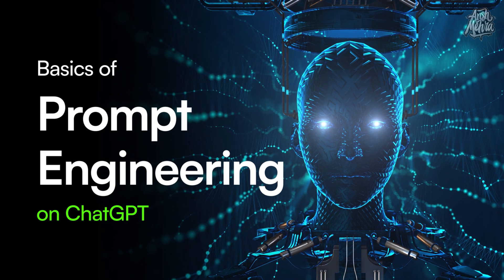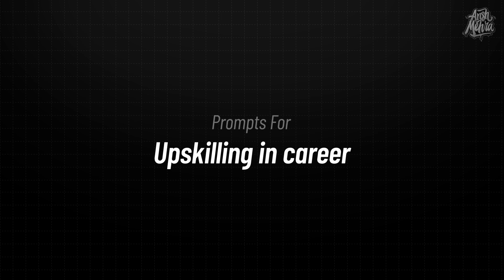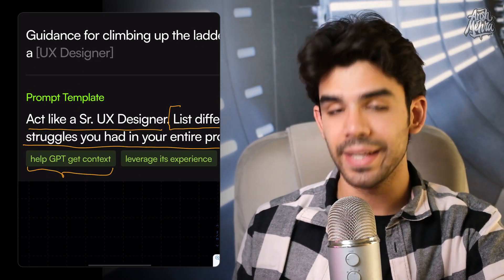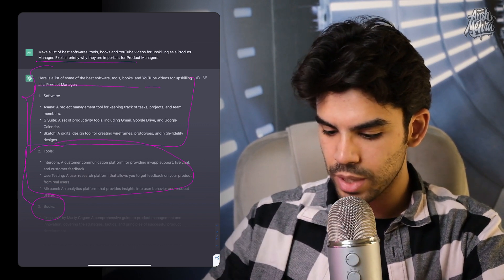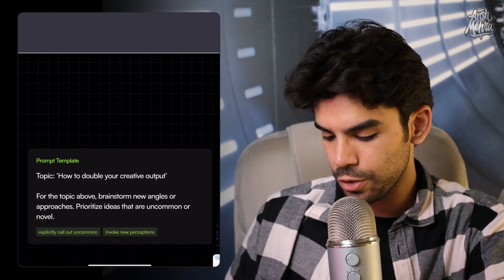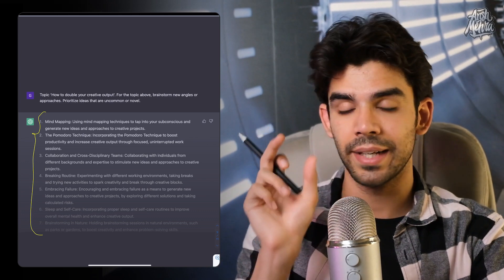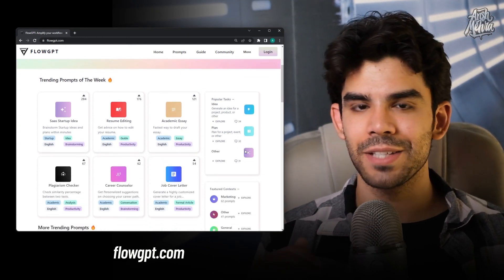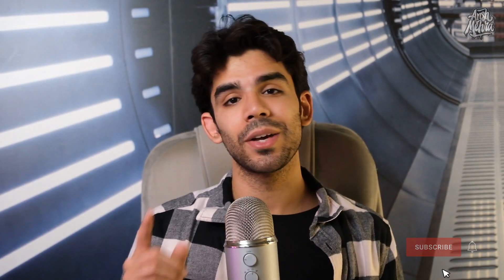ChatGPT Tutorial - Prompt Engineering Tutorial for Beginners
This video covers tips, tricks and free resources on Prompt Engineering - a skill that will 10x your growth in 2023.

v=hXHR524lQDg

⏰ Timestamps:

00:00 Intro
00:53 How to talk to an AI Tool?
02:30 AI prompt for career upskilling
04:50 AI prompt for content creation
05:43 AI prompt for uncommon advice
07:13 AI prompt for creative perspectives
08:26 Three resources for prompt engineering
09:55 Outro

How To Quickly Become A Chatbot Expert: The Basics of ChatGPT & Prompt Engineering
How To Create A ChatGPT Agent That Captivates Your audience.
How To Quickly Get Started With ChatGPT & Prompt Engineering.
The basics of chatbot domain Prompt Engineering for creating engaging conversations
Getting Started with ChatGPT: The basics of building chatbots with ChatGPT.